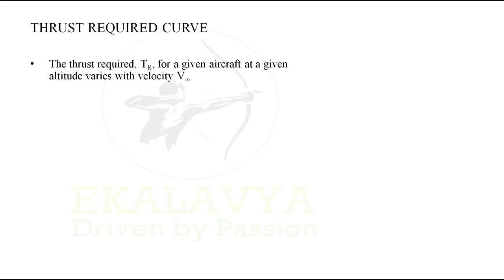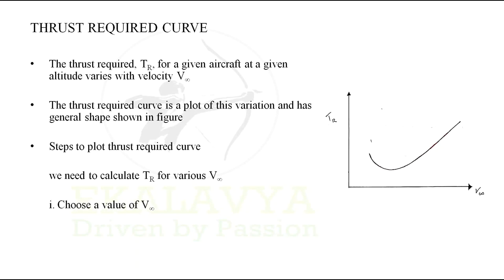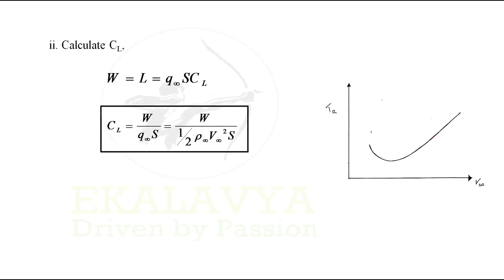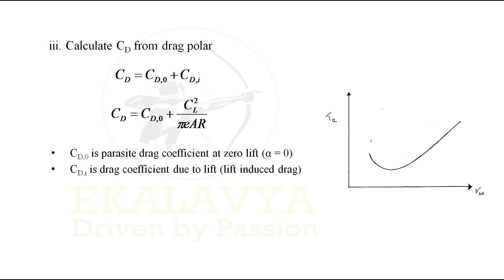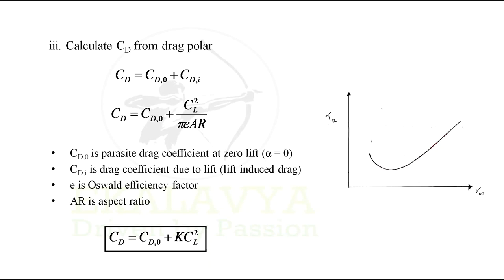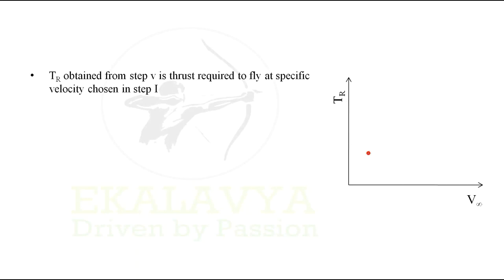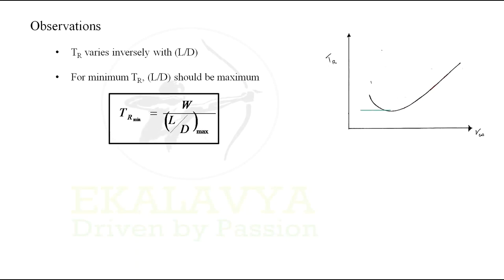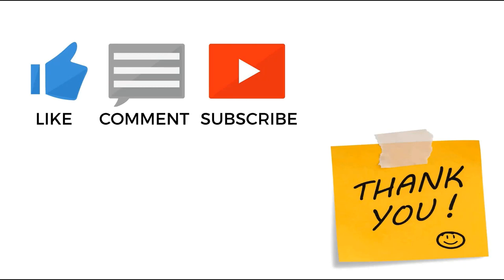AIRCRAFT PERFORMANCE || Thrust Required Curve || Lecture #6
In this video you'll learn about the THRUST REQUIRED CURVES and the Steps to plot them.